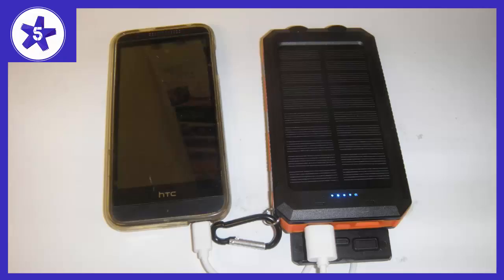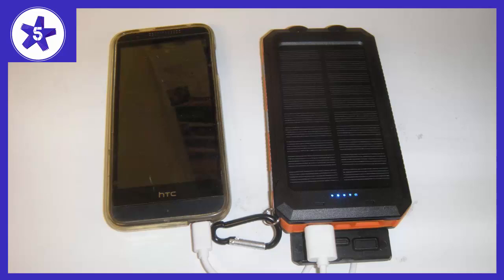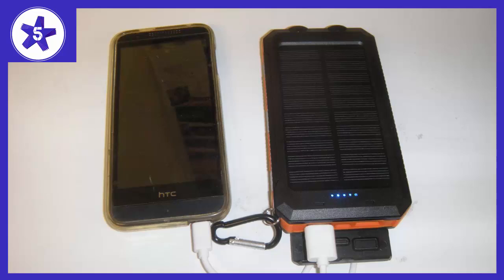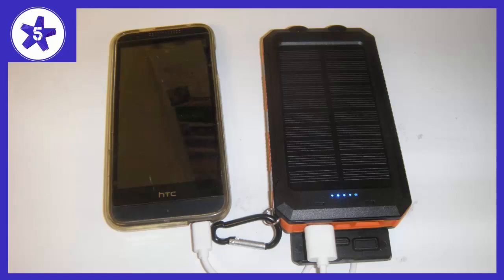Ayyie Solar Charger, 10000mAh Solar Power Bank Portable Review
Ayyie Solar Charger, 10000mAh Solar Power Bank Portable